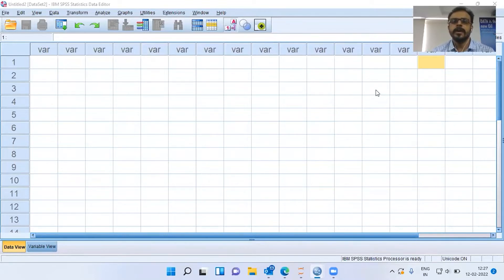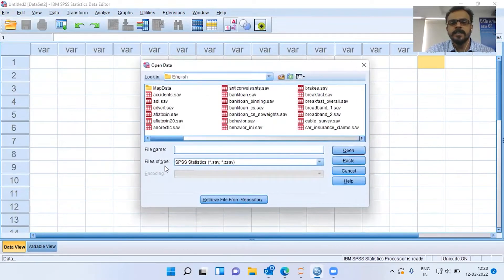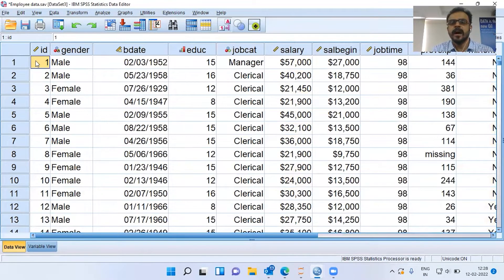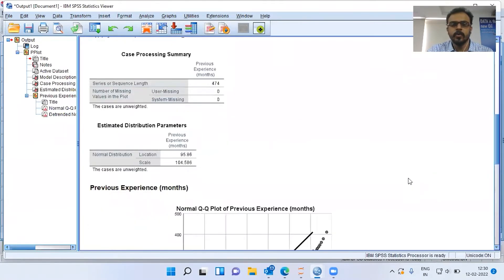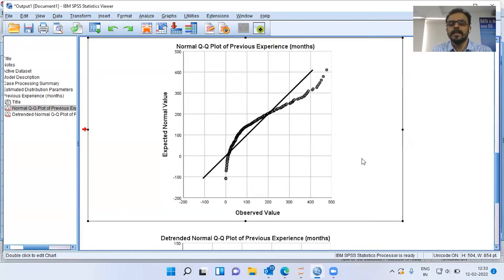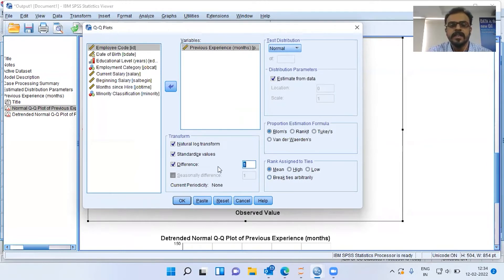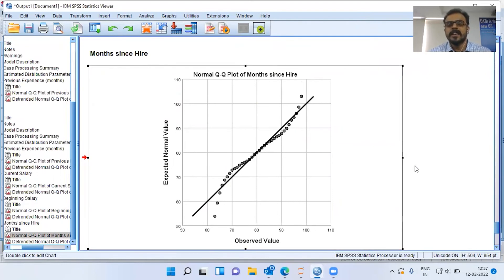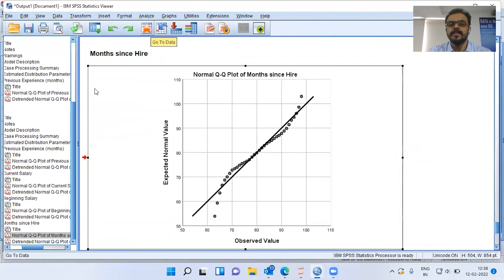SPSS: How to Check for Normality Using QQ Plot | RACE | REVA University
In this video we discuss the following:
1. Quantile Quantile Plot
2. Variable Transformation
3. Difference between PP Plot and QQ Plot